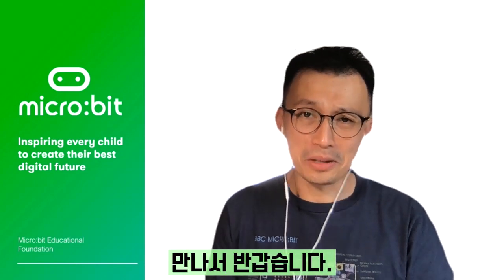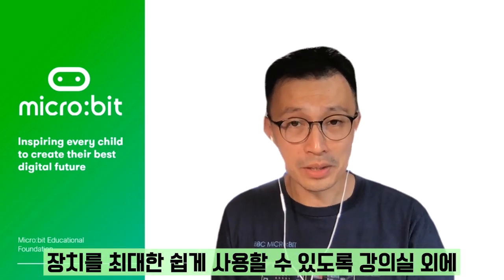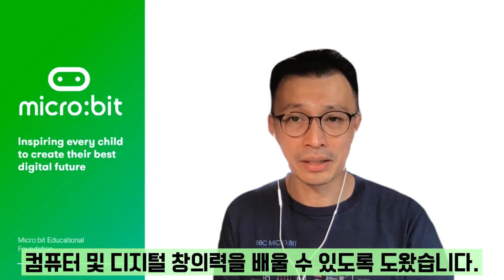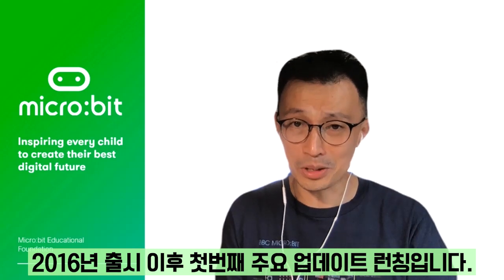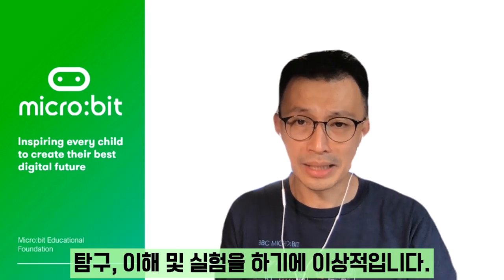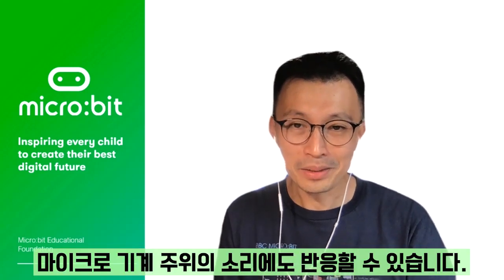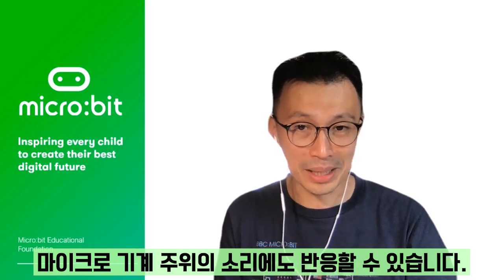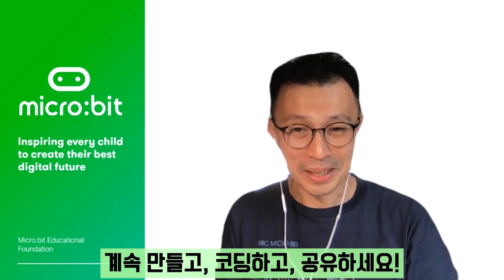NEW 마이크로비트 전격 발표! (with 마이크로비트 아시아지역 총괄 디렉터 '와리스')bbc Micro:bit official video [SUB KR/한글자막 포함]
오늘은 마이크로비트 재단의 아시아지역 총괄 디렉터 '와리스'가 발표한 마이크로비트 신제품에 대한 발표 영상을 가지고 왔어요 :)

오피셜 영상이 영문이라 답답하셨을 텐데, 저희가 한글자막도 달아봤답니다 ㅎ

(가격, 출시일자 등은 변동이 있을수있어요)

앞으로도 가장 빠르게 마이크로비트 소식을 가지고 오겠습니다!

궁금하신 내용은 댓글에 남겨주세요 !

그럼 다음시간에 만나요! 안녕♡